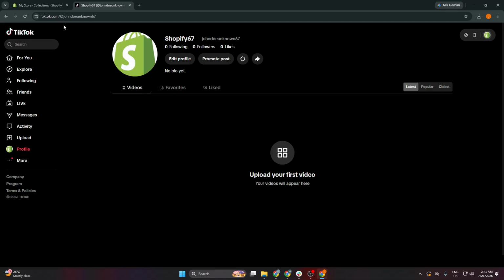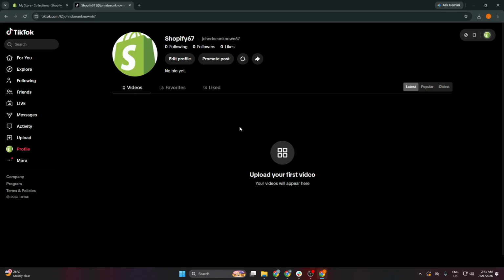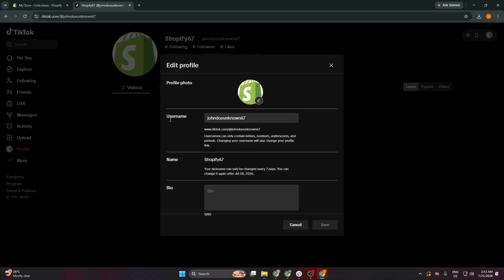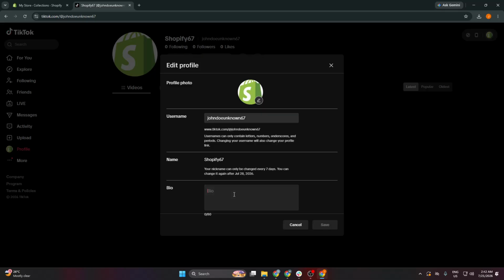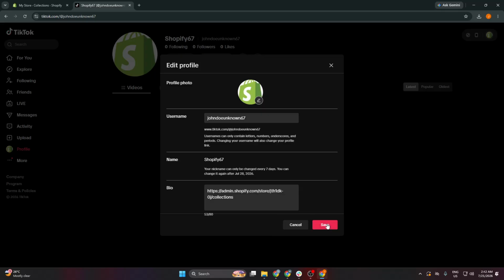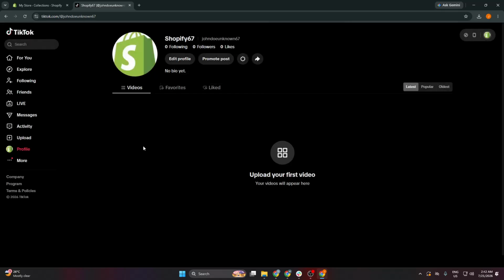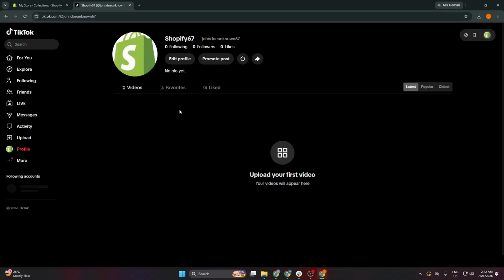How to Add Clickable Shopify Store Link to Tiktok Bio [2026 Fast Tutorial]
Learn how to add a clickable Shopify store link to TikTok bio in minutes. This quick guide shows the exact steps in Shopify and TikTok so you can drive traffic fast.